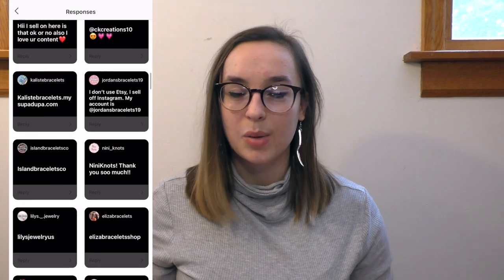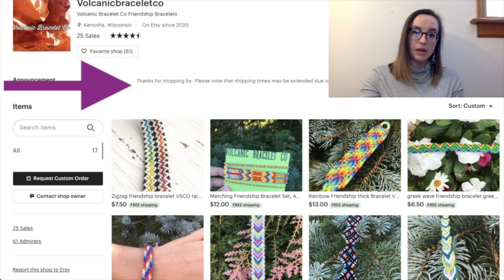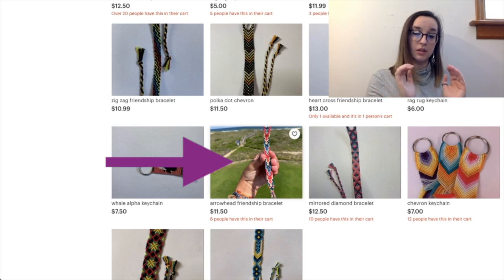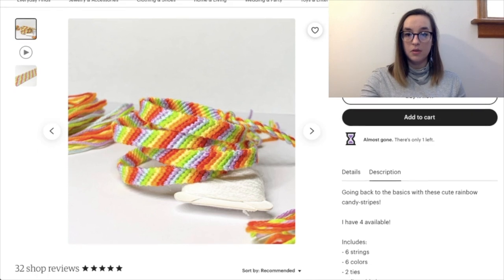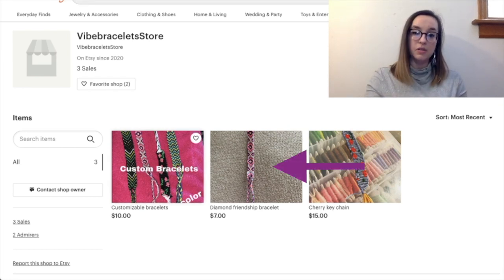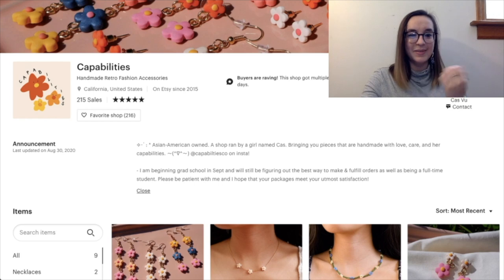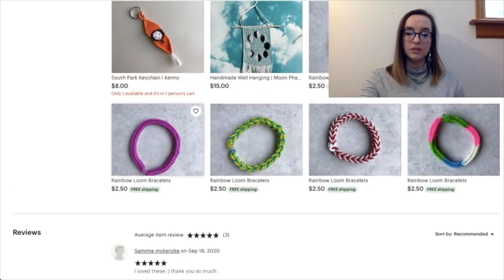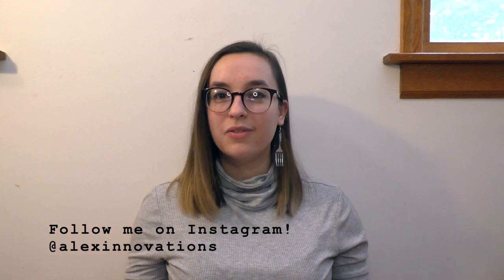Reviewing Your Etsy Shops #1 | Alex's Innovations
In this video, I’ll be reviewing some of my Instagram followers’ Etsy shops! If I didn’t get to yours today, that’s ok! I plan to make this into a series :)

~PeachieKnots on Etsy
~VolcanicBraceletCo on Etsy
~BraceletsBySarahB on Etsy
~HandmadeByAmieCo on Etsy
~VibeBraceletsStore on Etsy
~AnyBliasBracelets on Etsy
~Capabilities on Etsy
~CraftsByJFLLC on Etsy
~Diamondbracelets123 on Etsy